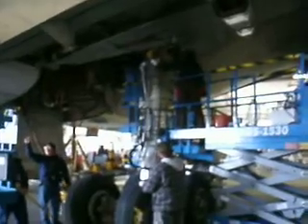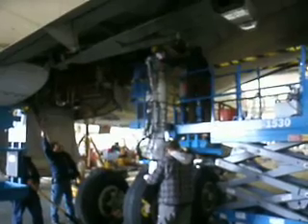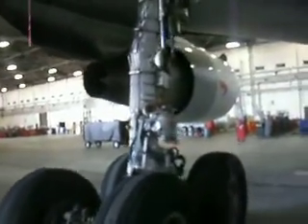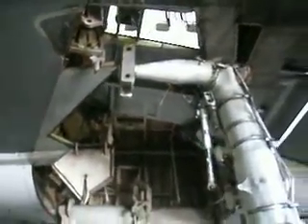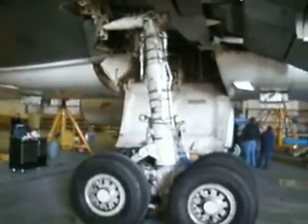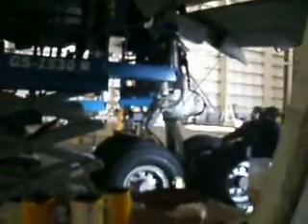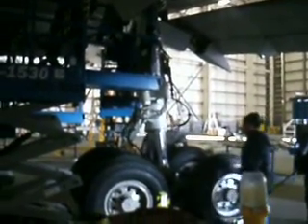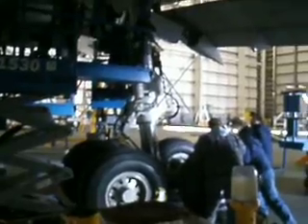94th ACG Surveys Boeing 767-300ER Landing Gear Swap Part 6 of 13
Survey of Boeing 767-300ER PH-MCI with gears installation. Review of the R/H main landing gear (installation)